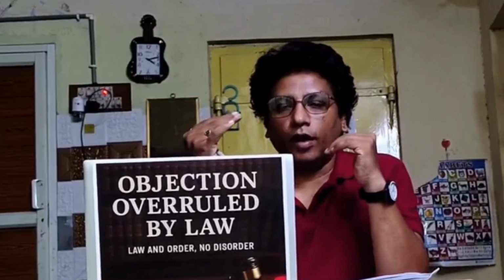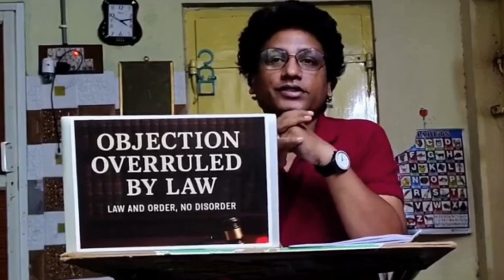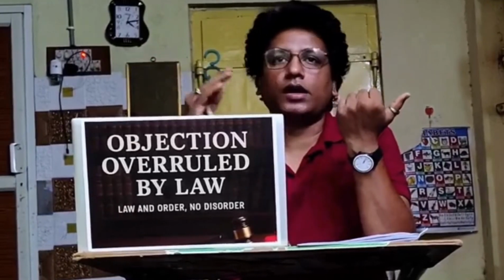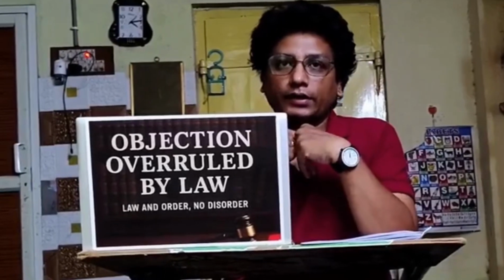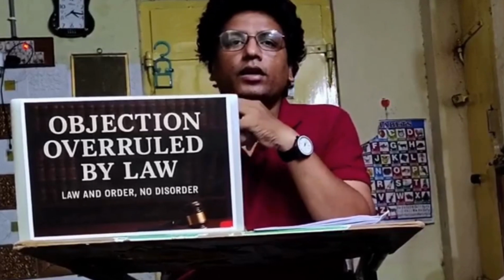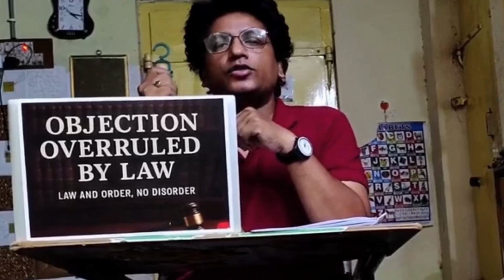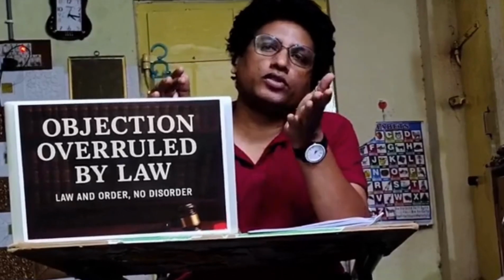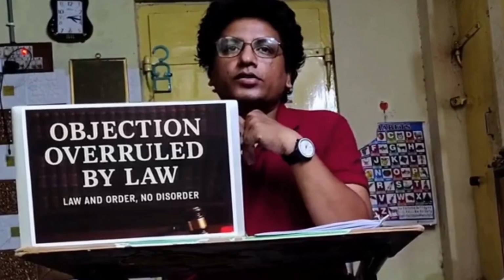Law is easy-Article12 in 10minutes